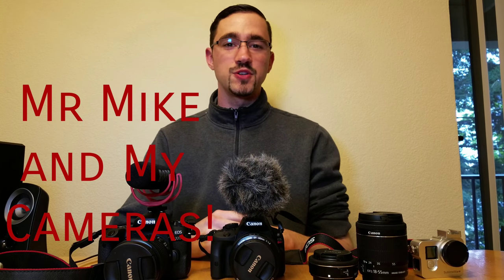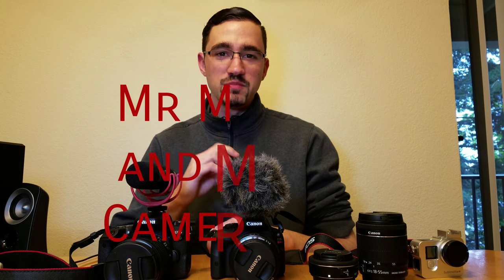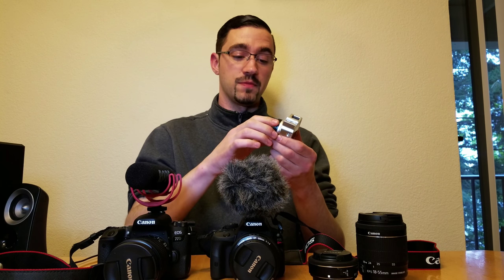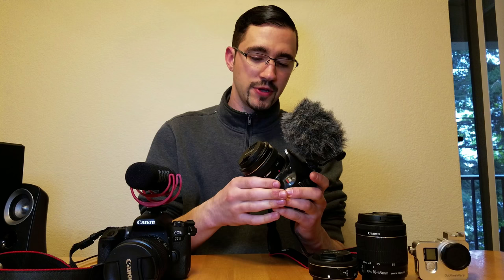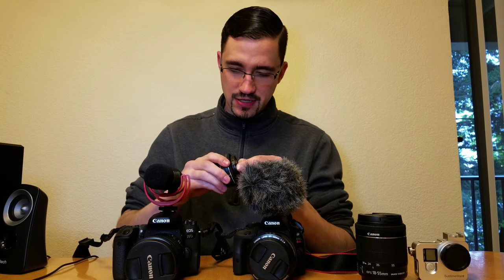Mr Mike and His Cameras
Here is video showing some of my equipment. Just wanted everyone to see since of the cool stuff that helps me take great photos and video. A quick shout out to Tubenoob.

Facebook.com/mrmikelamejokefriday